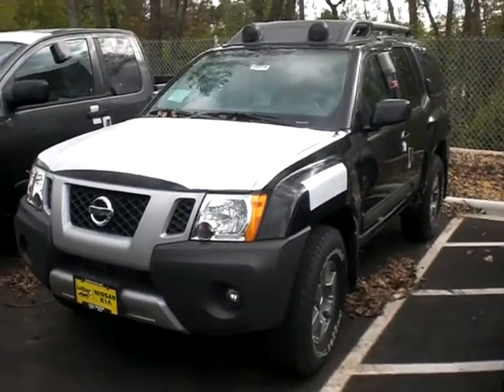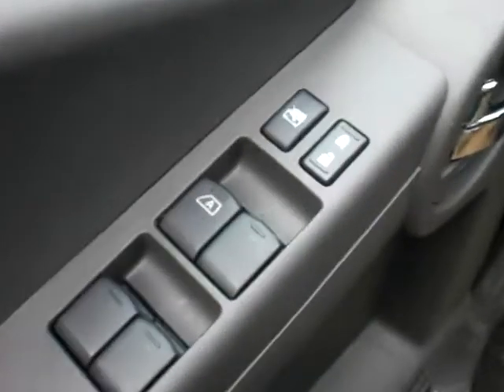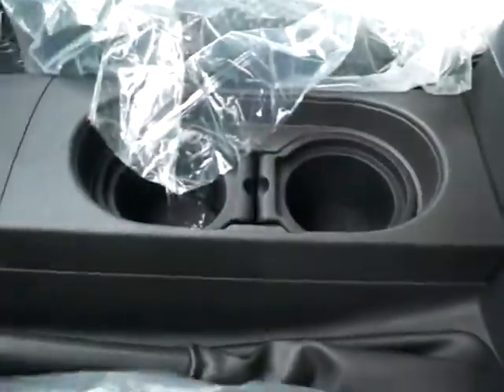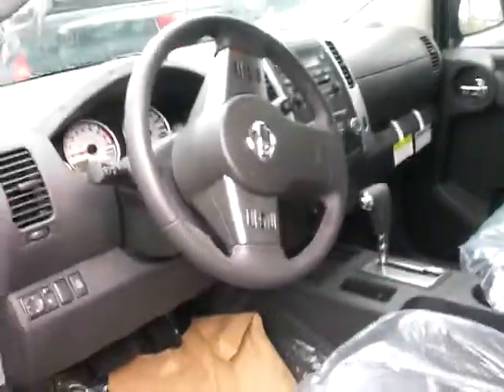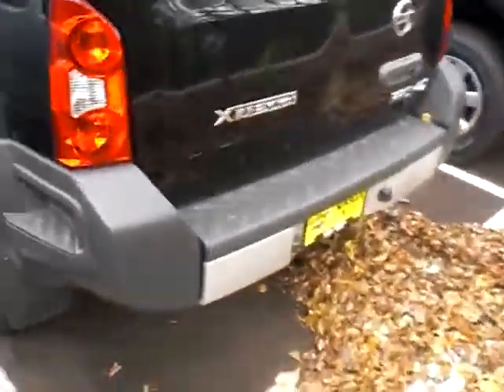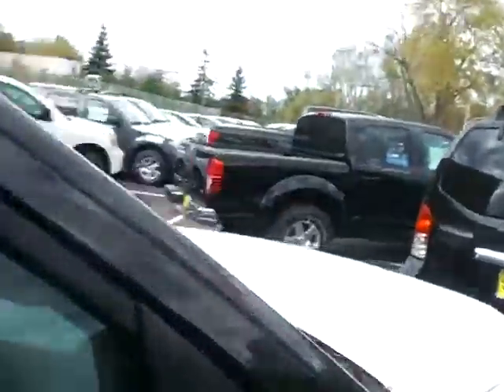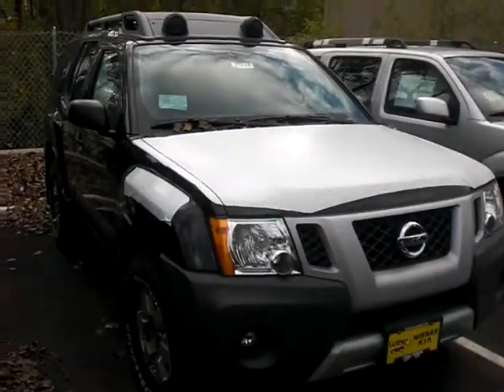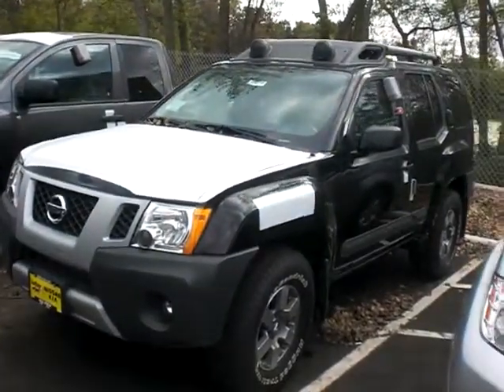2011 NISSAN XTERRA PRO-4X WALKAROUND FROM JP LIESENFELD LUTHER NISSAN KIA MN